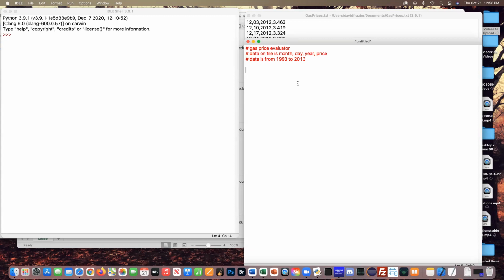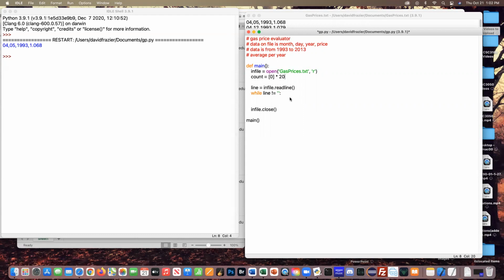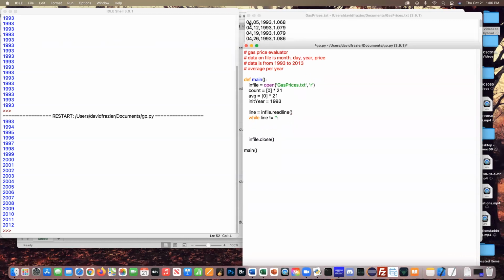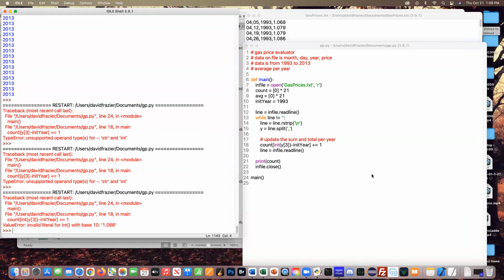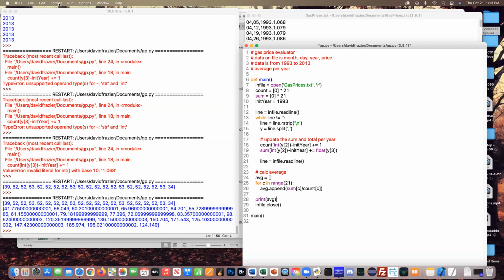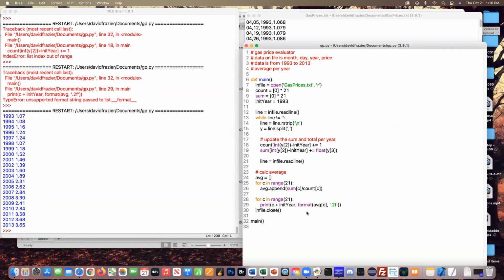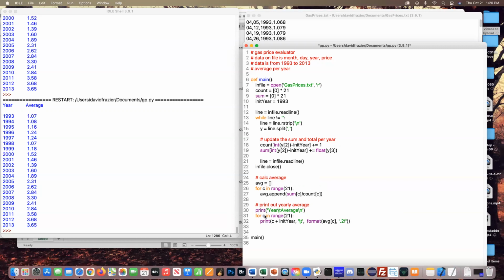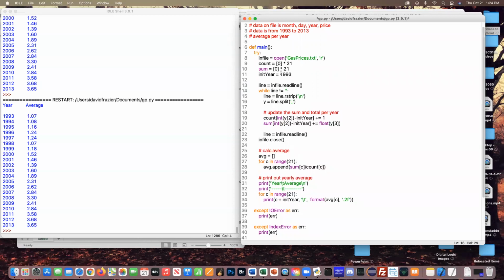Simplified Gas Price Program